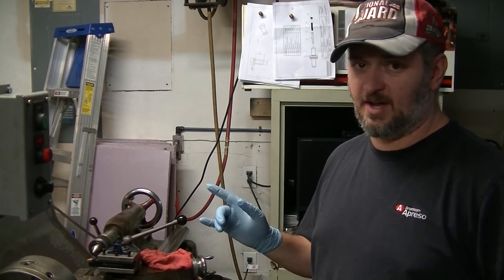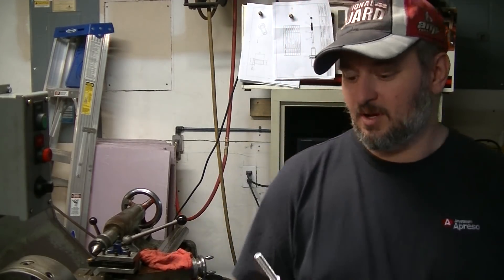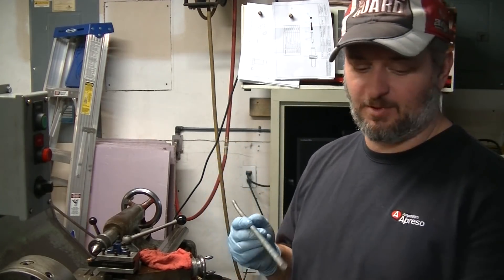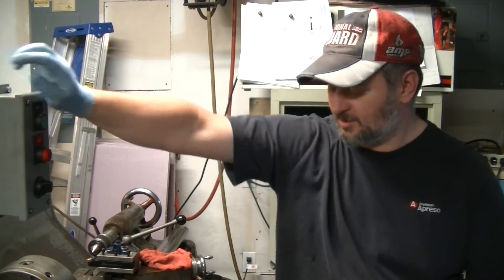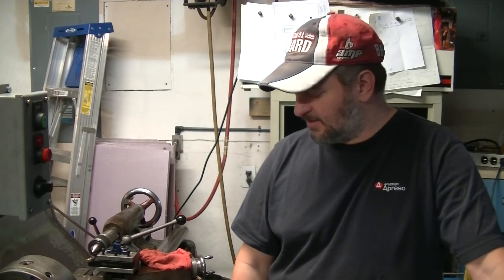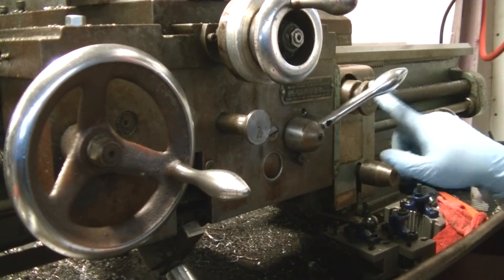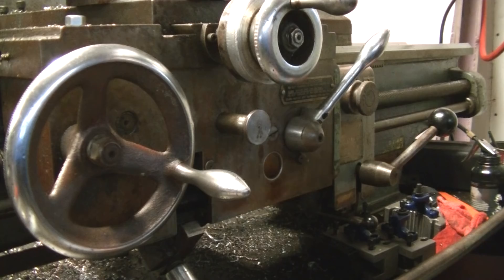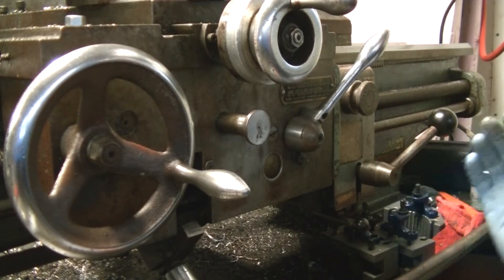Shop Update - Using the Ainjest quick threading unit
We finally get around to examining the Ainjest quick threading unit on the Colchester lathe. The unit allows for quick, repeatable threading without the need to watch a thread-chasing dial over and over again.